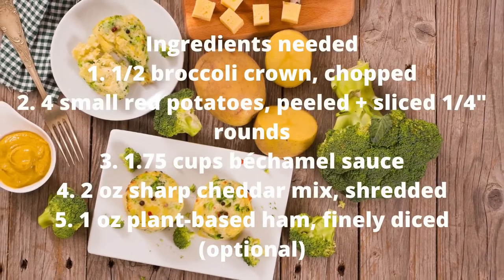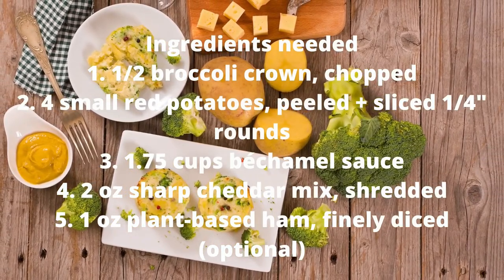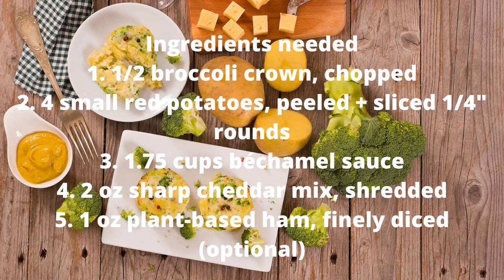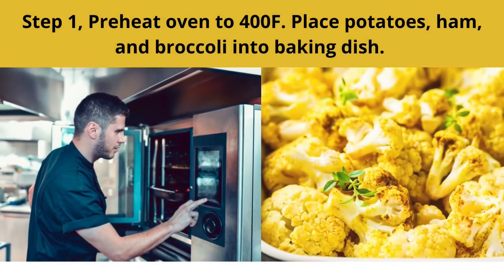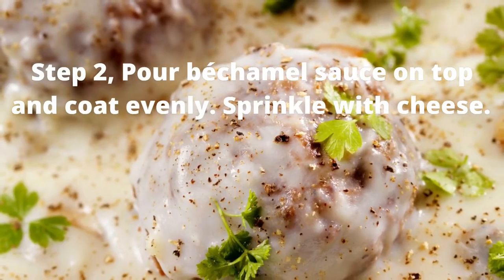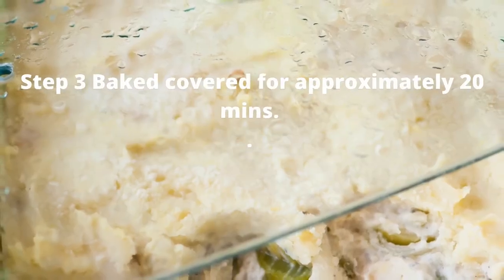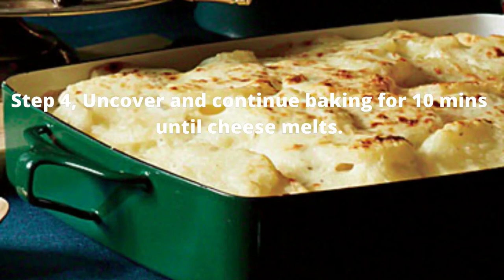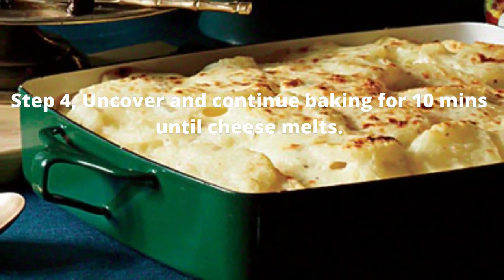How to make Broccoli and Potato Gratin in 4 steps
Ingredients needed

1. 1/2 broccoli crown, chopped
2. 4 small red potatoes, peeled + sliced 1/4" rounds
3. 1.75 cups béchamel sauce
4. 2 oz sharp cheddar mix, shredded
5. 1 oz plant-based ham, finely diced (optional)

Steps
Step 1, Preheat oven to 400F. Place potatoes, ham, and broccoli into baking dish.
Step 2, Pour béchamel sauce on top and coat evenly. Sprinkle with cheese.
Step 3 Baked covered for approximately 20 mins.
Step 4, Uncover and continue baking for 10 mins until cheese melts.